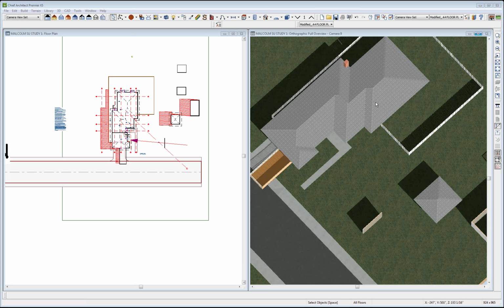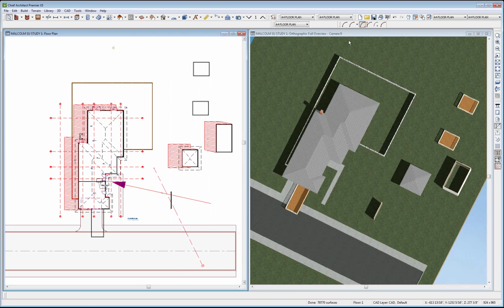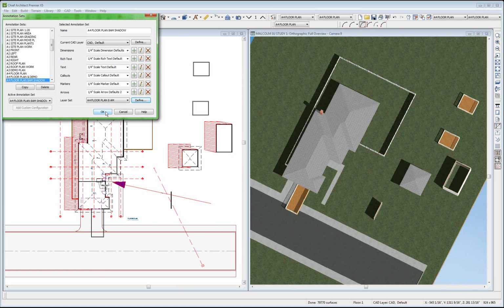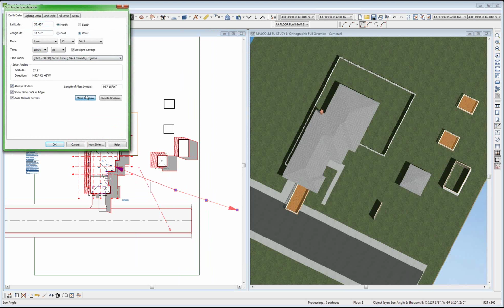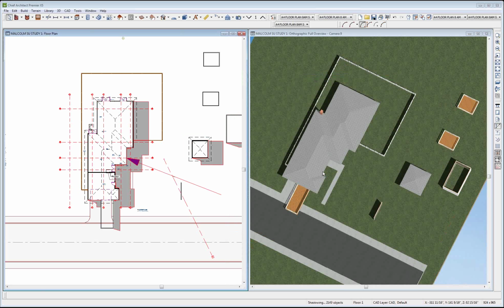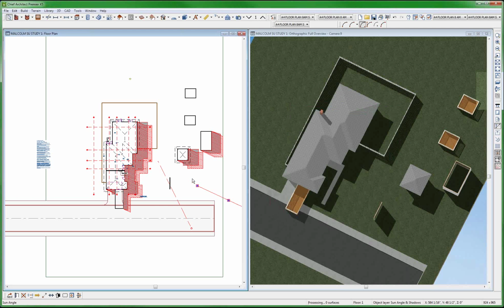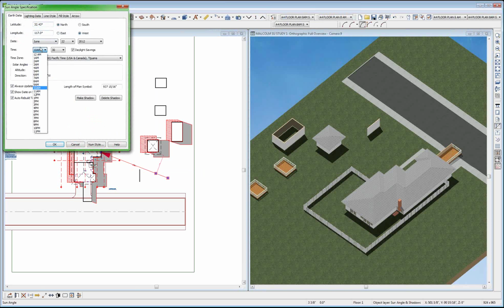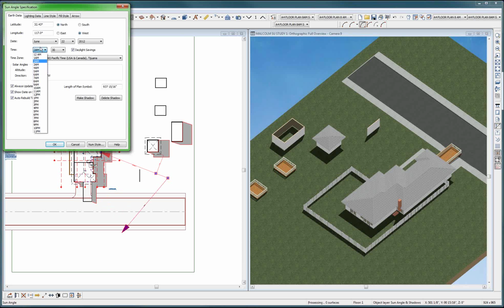MALCOLM SUN STUDY PART 1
Sun study videos,  pretty good vid if you are into sun studies.